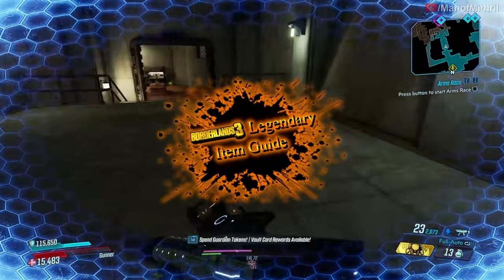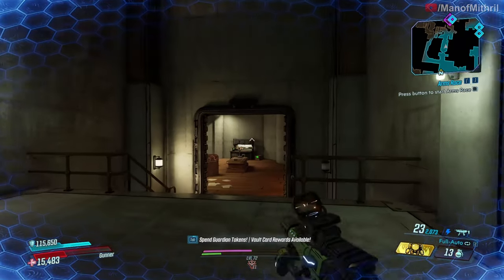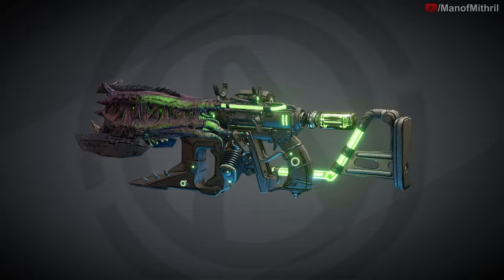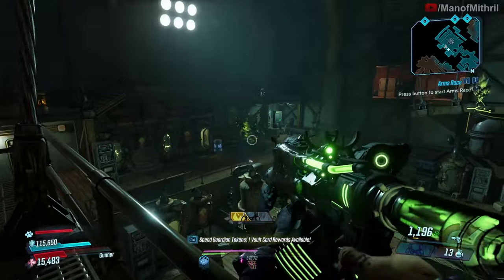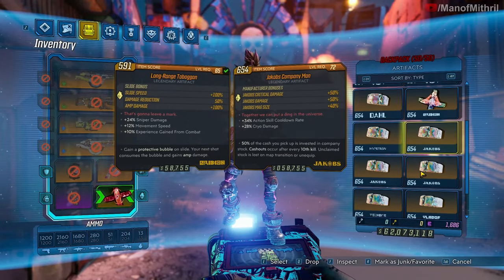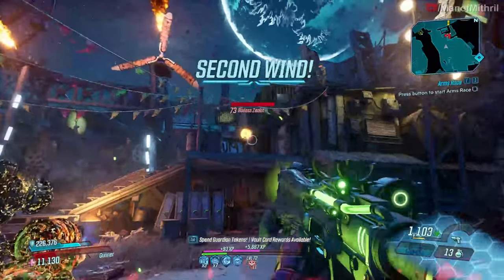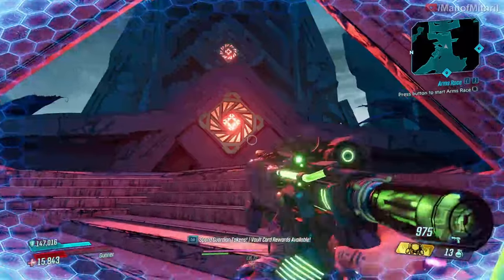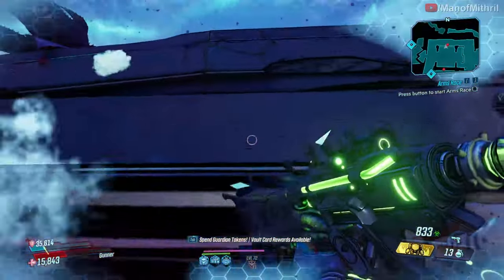Legendary Item Guide | Gargoyle | [Borderlands 3]